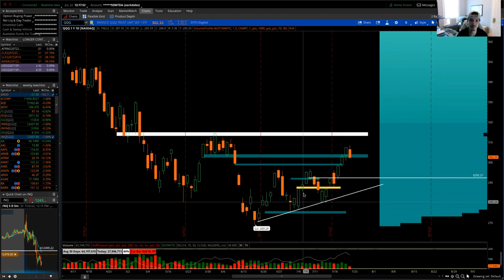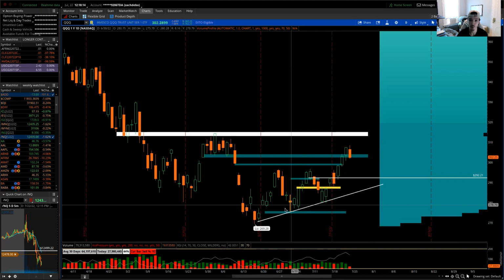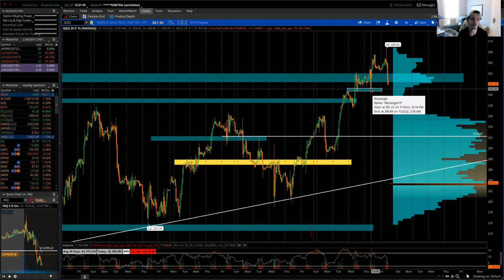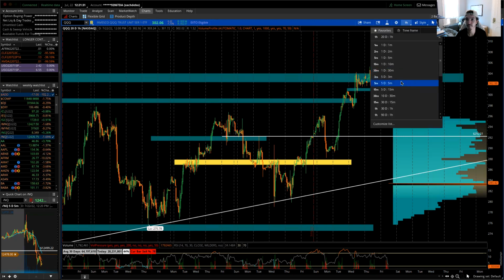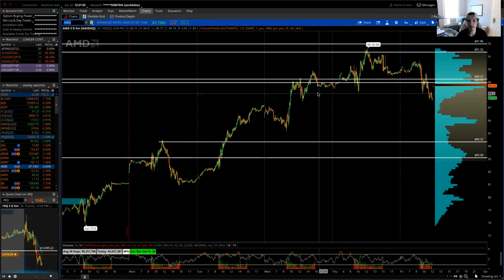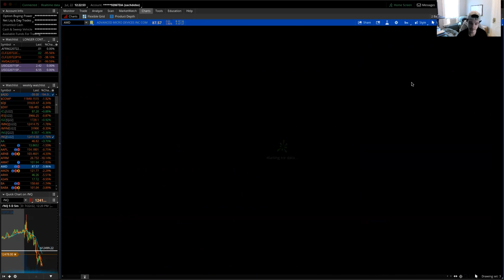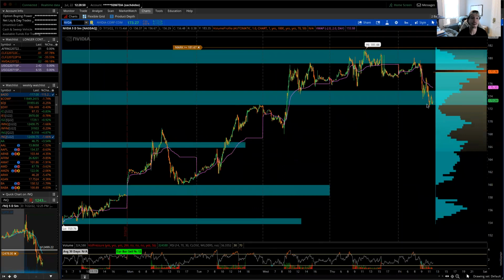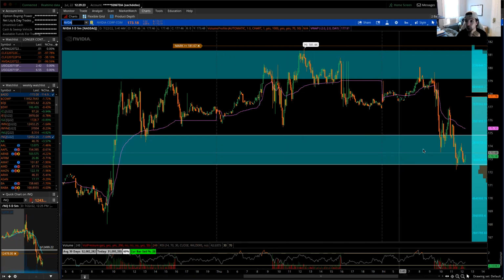HOW NOT TO TRADE. DON'T FIGHT THE TREND!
Its important to analyze where you went wrong. Without analyzing it, you will end up making the same mistakes over and over again.

Happy trading!

iTrendz Fam

**TAGS**